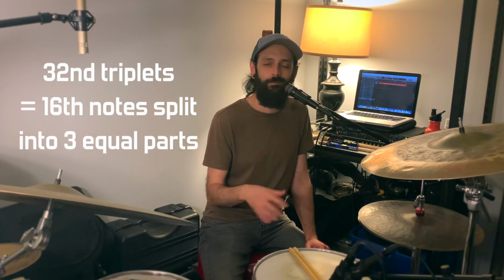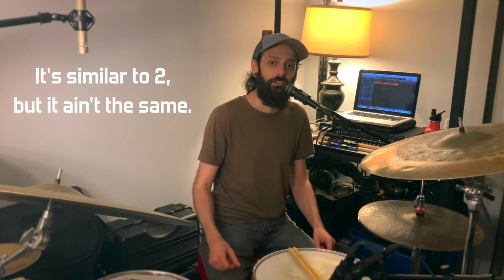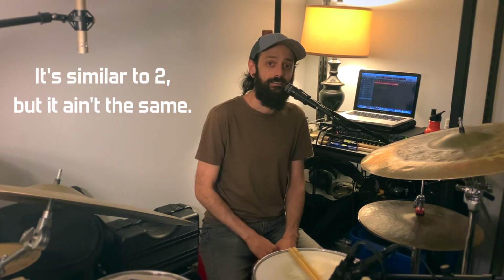Impress your distant relatives with these hihat licks [Drum Lesson]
Even that one second cousin three times removed that lives in a different country will be like, "hey that was pretty cool." The patterns are things you've probably played before, but we're squishin' 'em into a real tight space. 32nd note triplets, anyone?